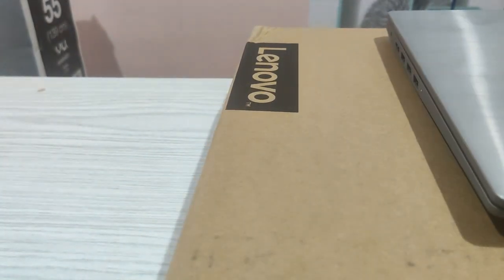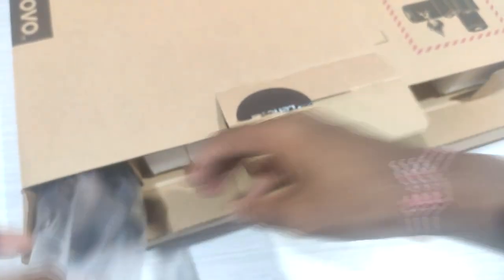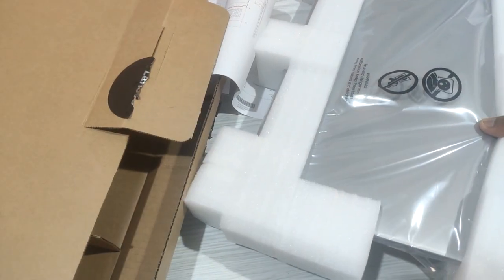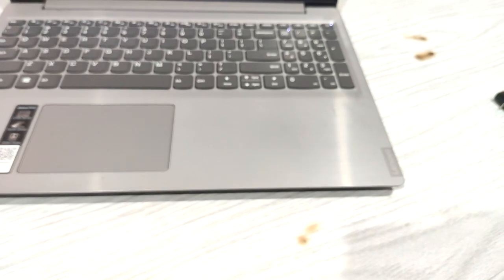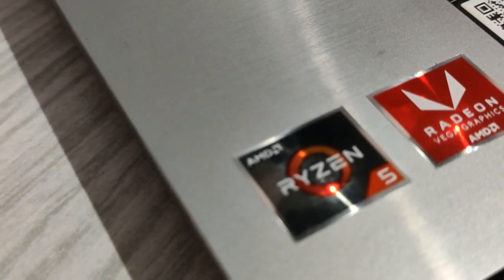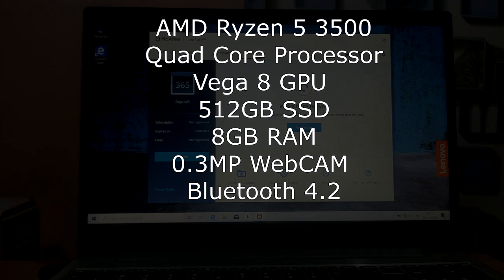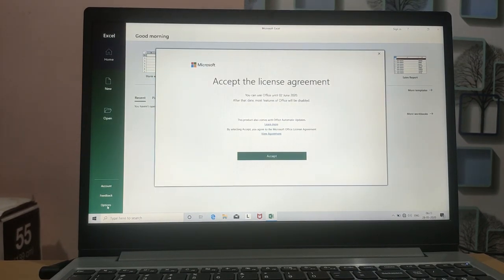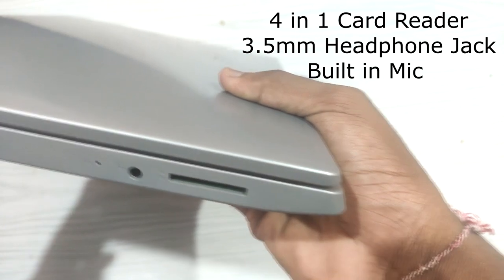Best Laptop for Work From Home Lenovo Ideapad S145 AMD Ryzen 5 | UNBOXING 1st Impression | தமிழில்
Lenovo Ideapad S145 AMD Ryzen 5 Quad Core

With this Covid-19 corona pandemic scenario, The concepts like
work from home for IT employees and online classes for School as well as college students are tends to be a trending topic, Here We unboxing an AMD powered Lenovo laptop which will suitable for all the basic and powerful needs.

8 GB/512 GB SSD/Windows 10 Home S145-
15API Thin and Light Laptop
15.6 inch, Platinum Grey, 1.85 kg, With MS Office